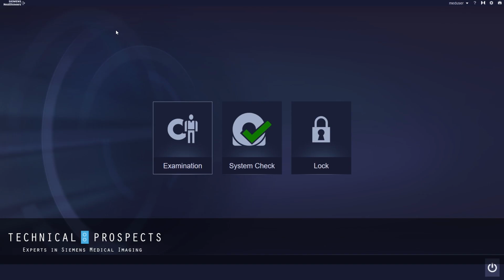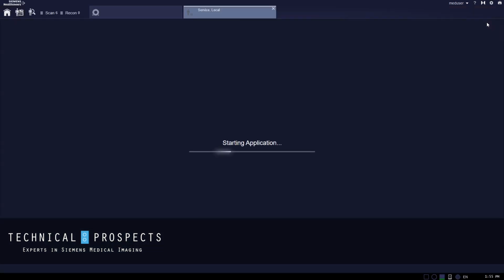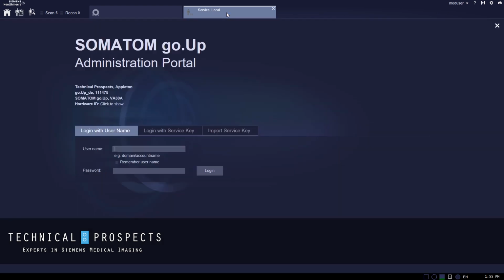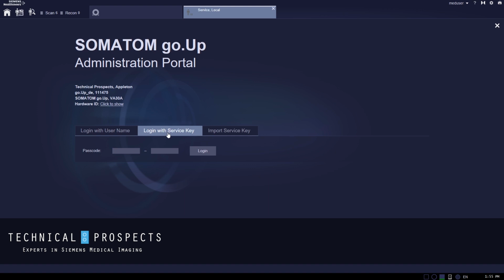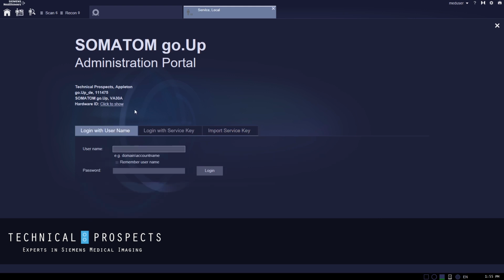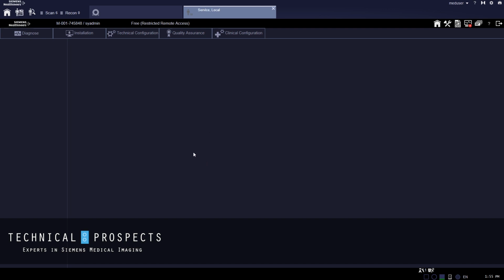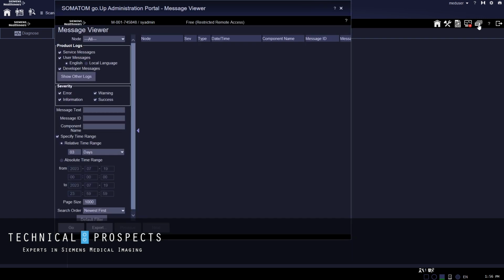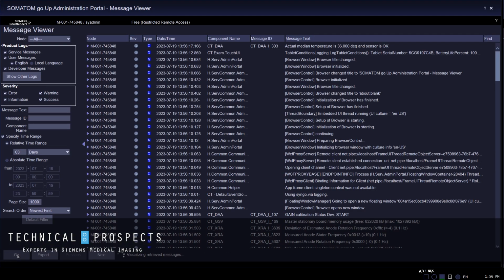TECH TIP | SIEMENS GO - SYNGO NATIVE LOCAL SERVICE NOW ADMIN PORTAL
In this Tech Tip, Travis walks us through how to access the Local Service Now Administrator Portal on a Siemens go using syngo Native.